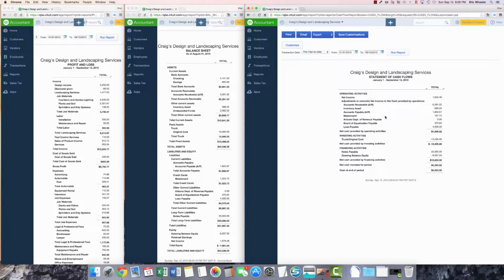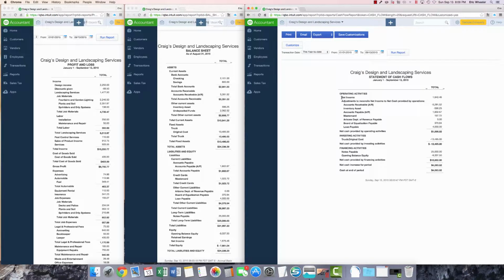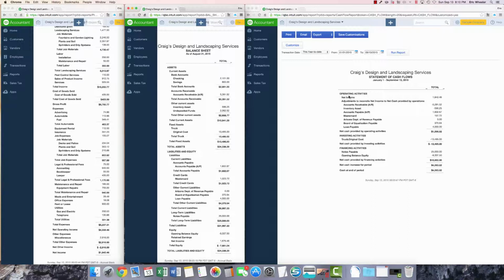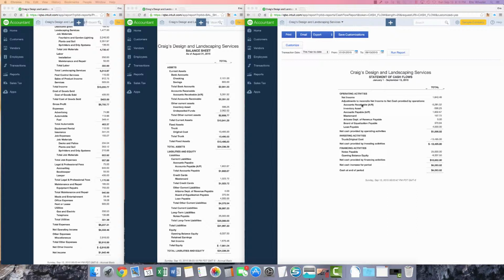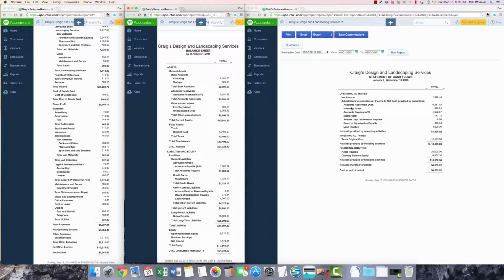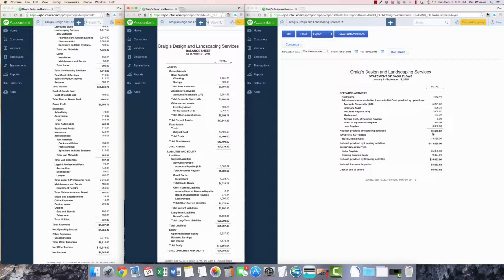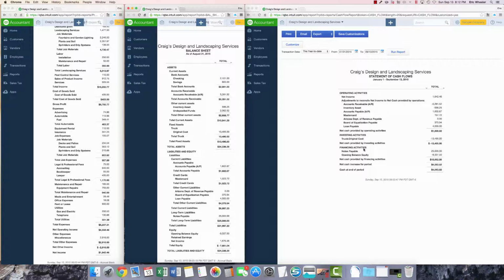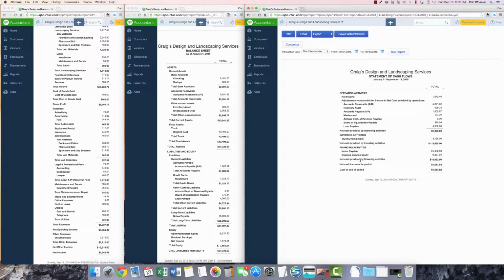Statement of Cash Flows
The basics of the statement of cash flows